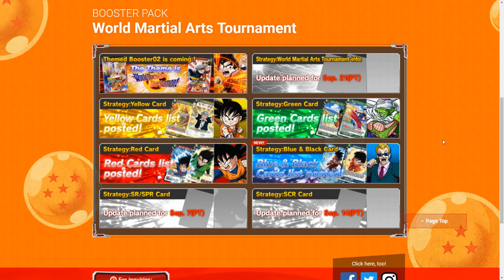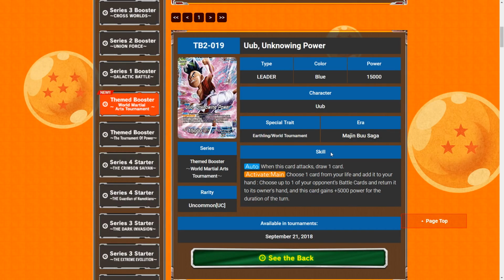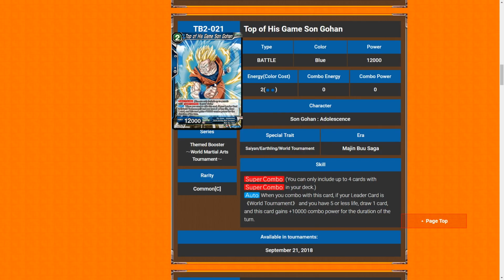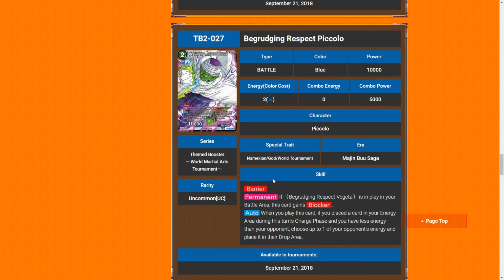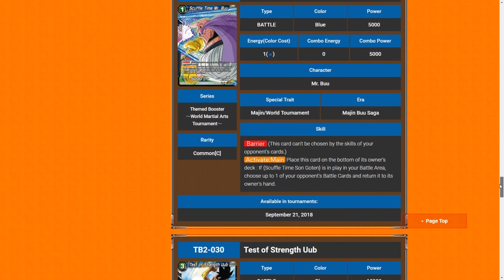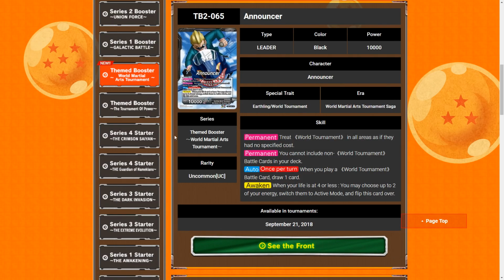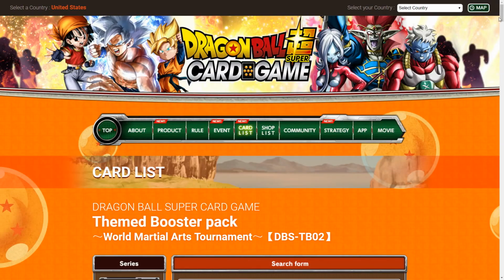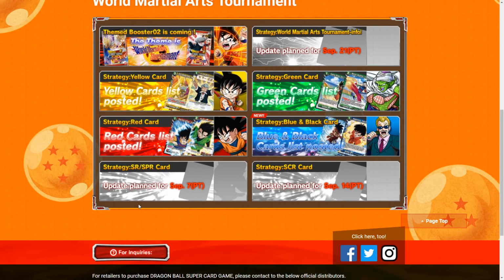NEW CARD HYPE! Blue & Black WT Previews | Discussion & Analysis | DBS CCG